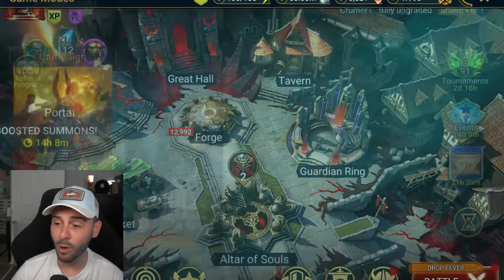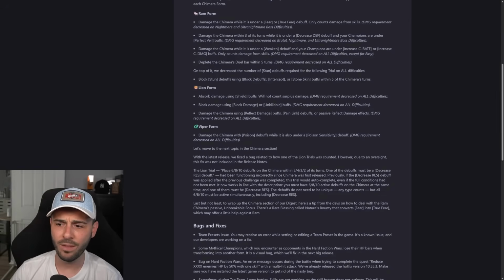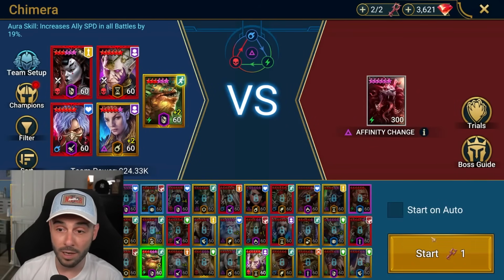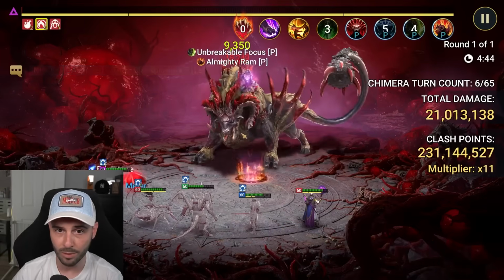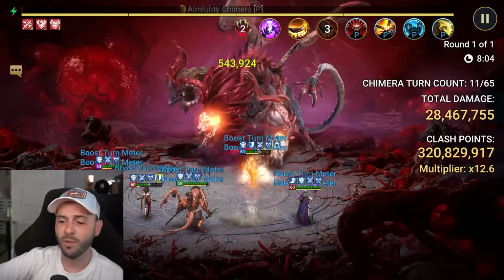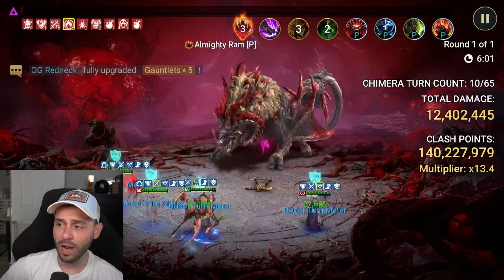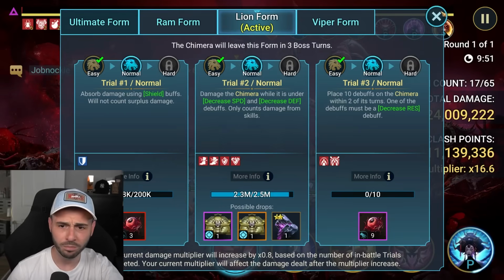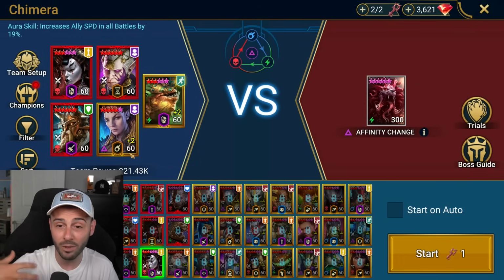BIG CHANGES That Made The Chimera Easier!! Raid: Shadow Legends